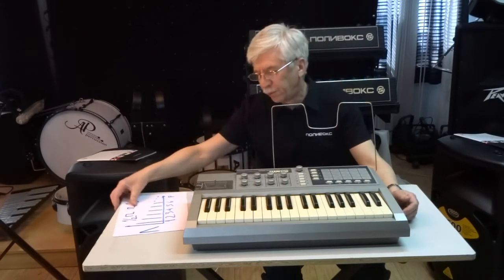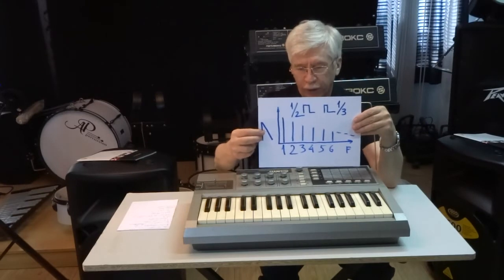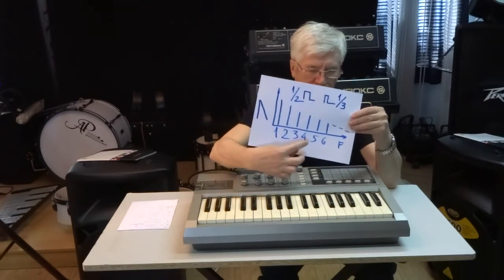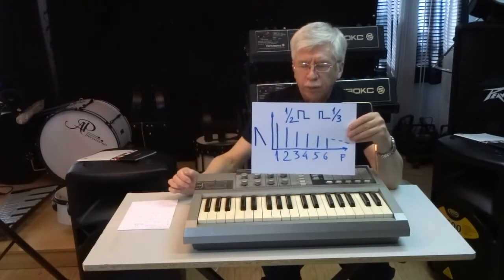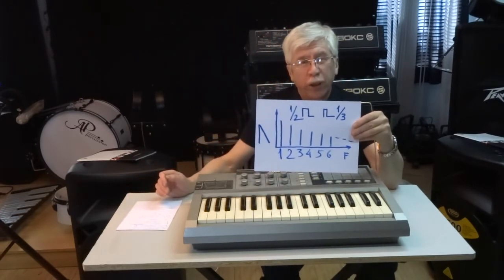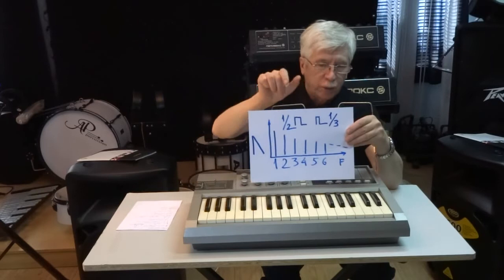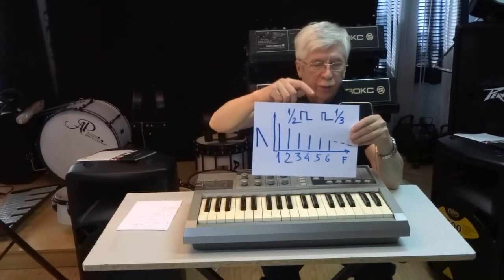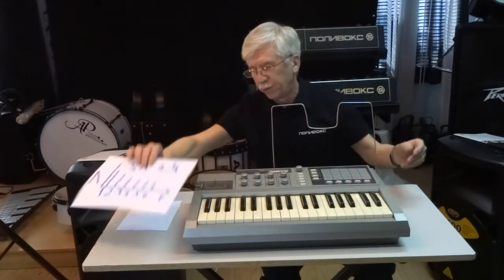MaestroVS34(English)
The story about Maestro synthesizer and VS34 vocal synthesizer.